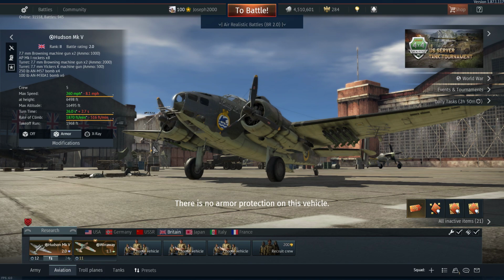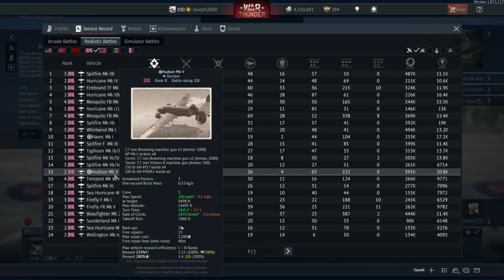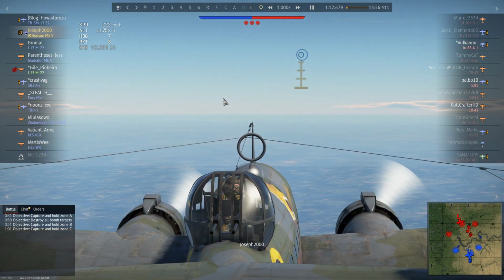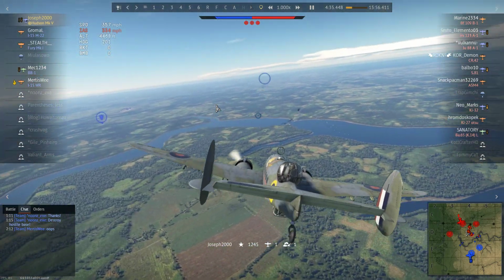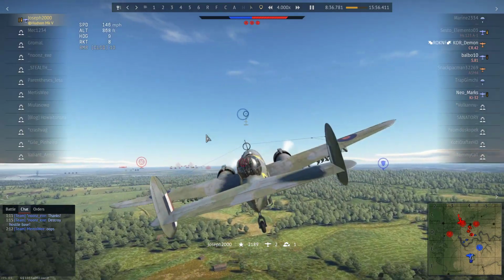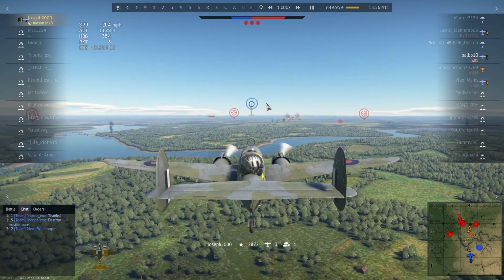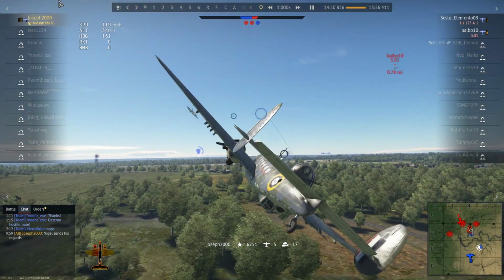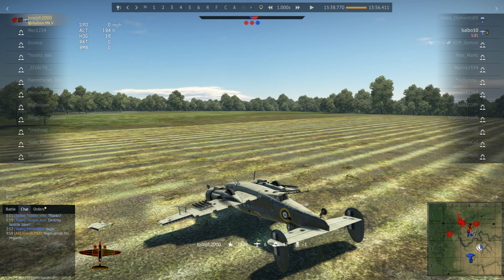War Thunder: Premium Review, Hudson Mk V, Great plane, but the Havoc is better!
Hey folks, today its a review on the Hudson Mk V. A plane that i deem to be amazing, but i preferred the Havoc overall for its offensive, and durability. Hope you enjoy!

Hangar Section Overview: 0:00
Gameplay: 6:29